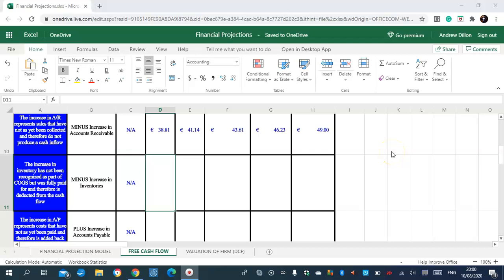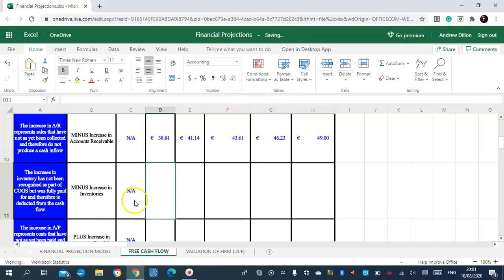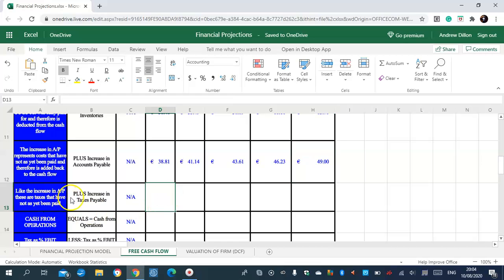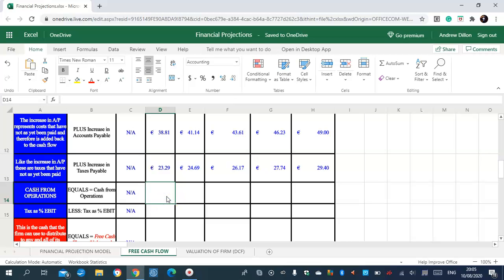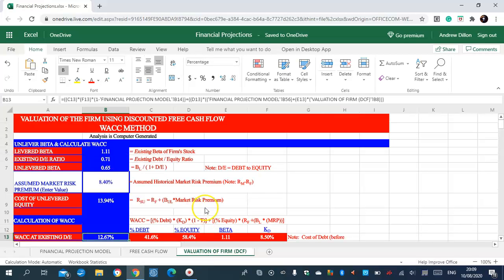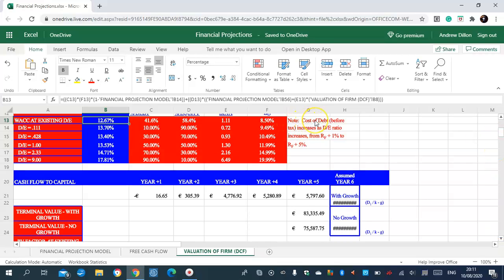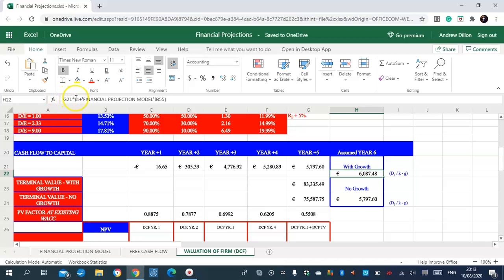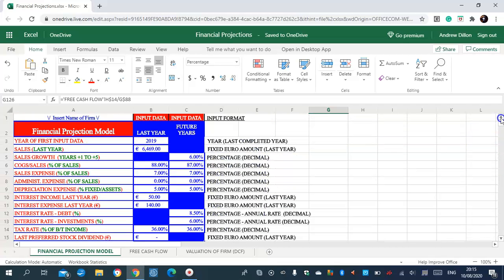Financial Projections #5 Excel 2020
Finishing off calculating relevant sum function tables on the Free Cash Flow Sheet and starting showing and presenting relevant sum function tables on the Valuation of Firm (DCF) Sheet in a Financial Spreadsheet.